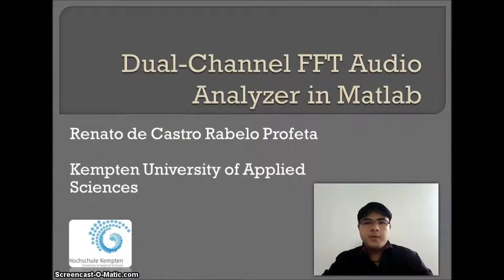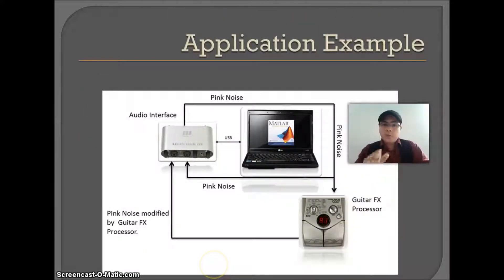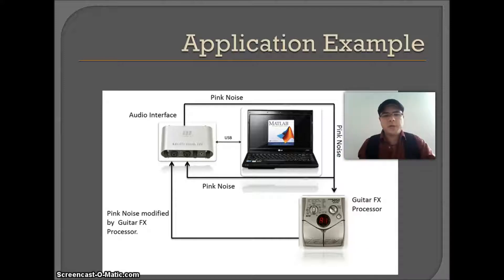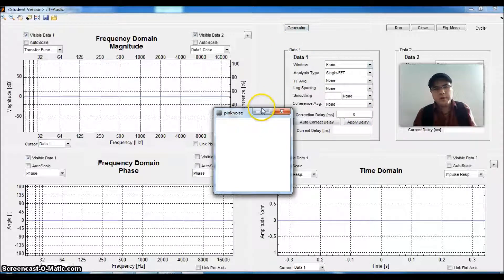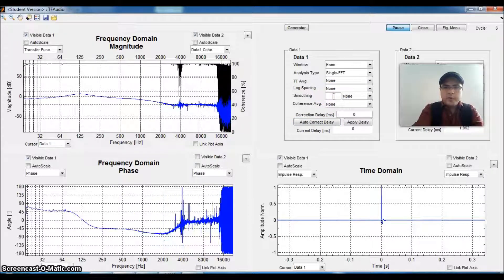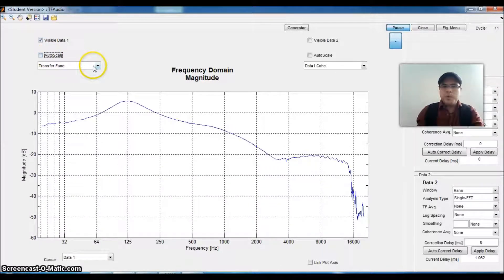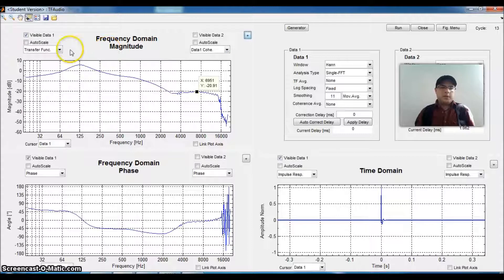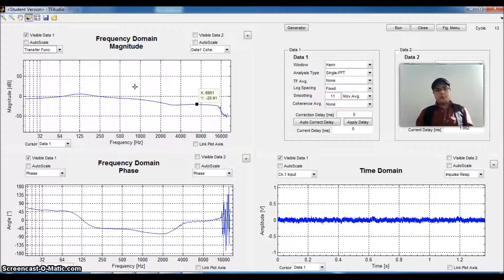Matlab Contest 2014